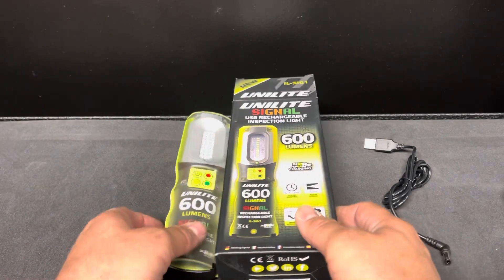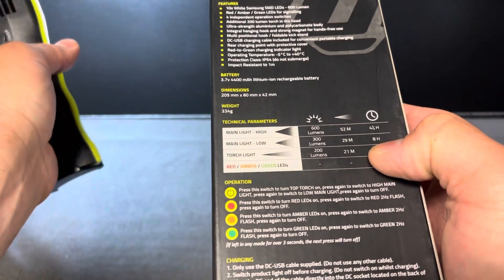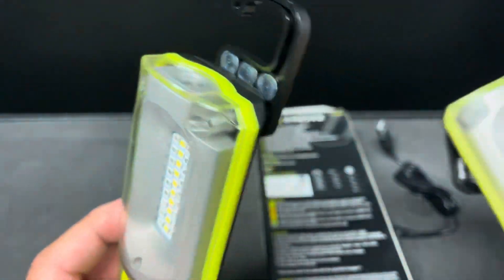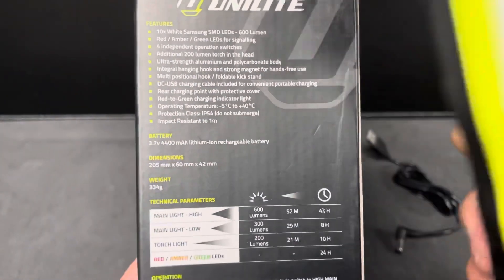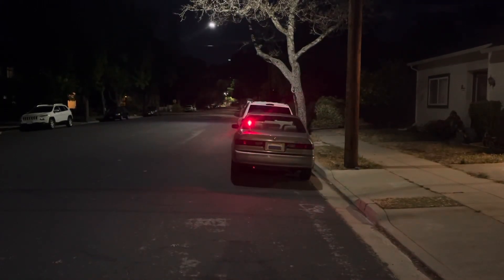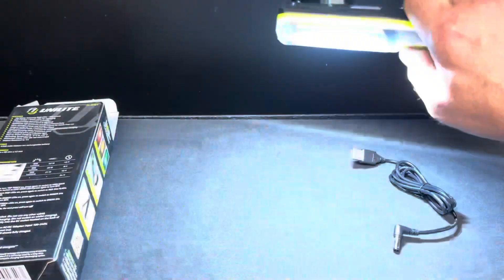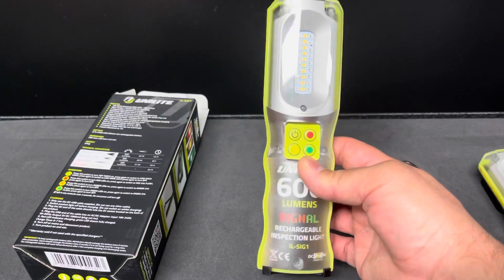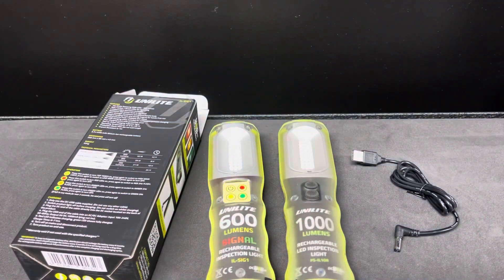Unilite IL-SIG1 Signal Inspection light 🚦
Abolox Tools store 5% code:
autobahn5

Abolox Safety store 10% code:
autobahn10